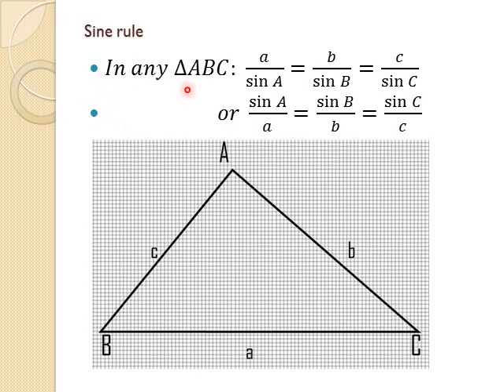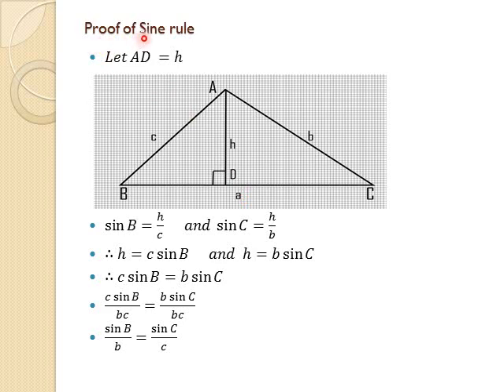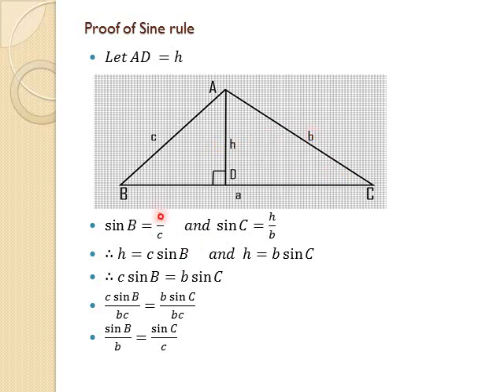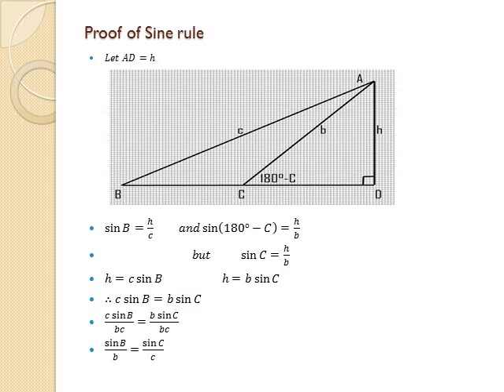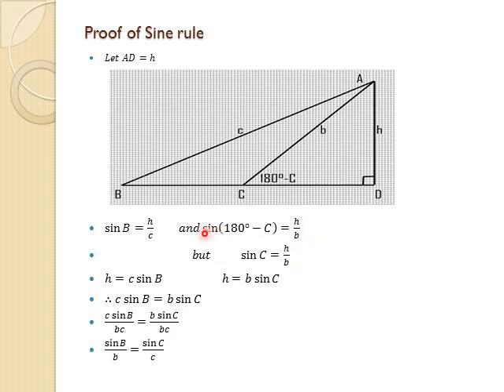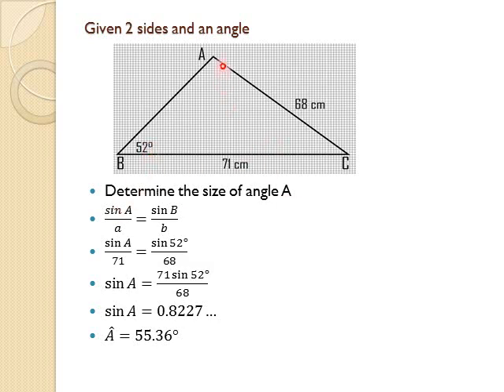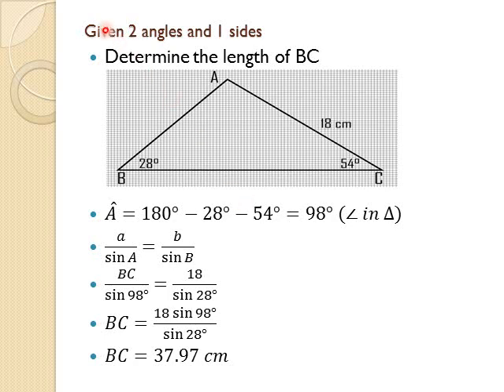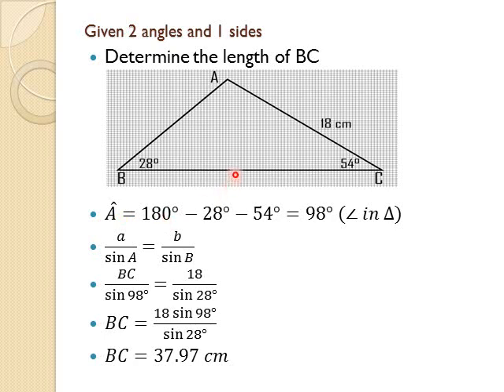8 2 Trigonometry in 2D Proof of sine rule and general problems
In this lesson you will learn how to prove the sine rule and how to use it to solve general problems.